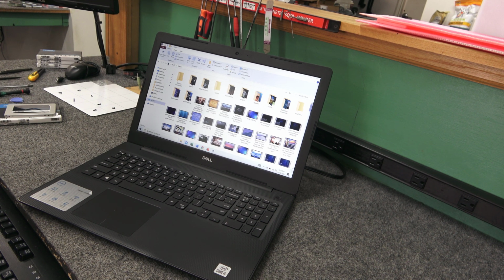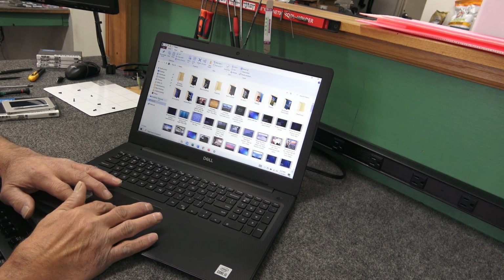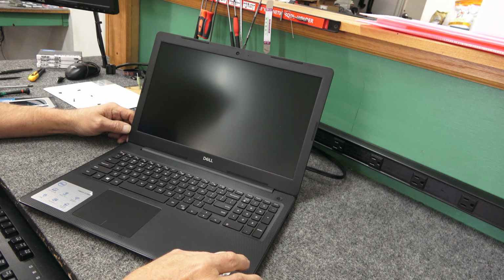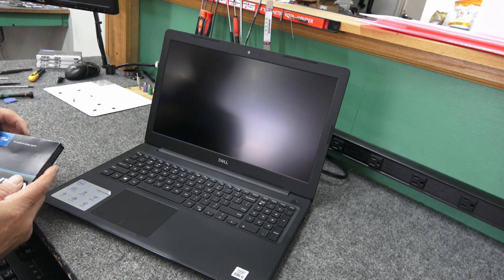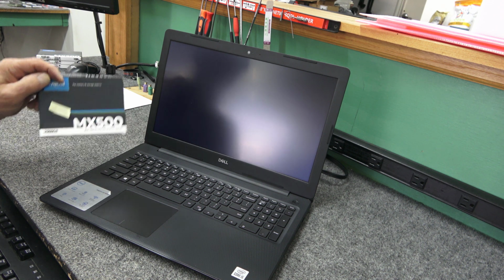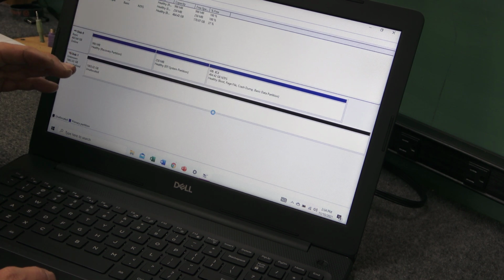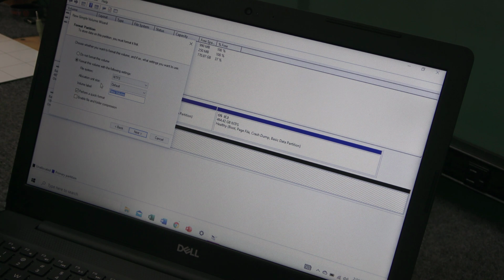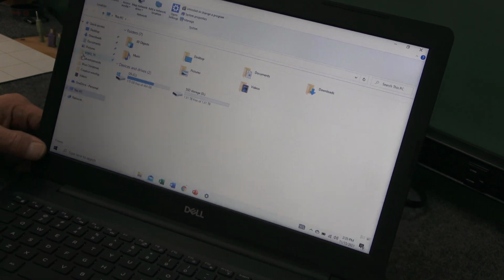DELL Inspiron 3593 ADD SECOND 2TB SSD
I will show you how to install a second SSD in DELL Inspiron 3593 Laptop. Crucial SATA SSD 2TB

Always use good quality tools and protect yourself from static discharge when doing a job like this, Dale.

TOOLS USED:
#0 & #1 Magnetic Tip Phillips Screwdriver
Plastic Blue Triangle Spudger Tool

PARTS INSTALLED:
Crucial MX500 2.5" SATA SSD 2TB